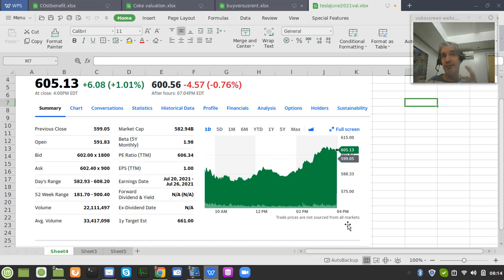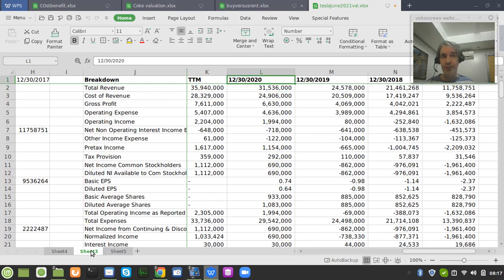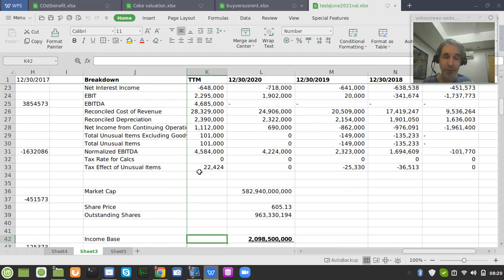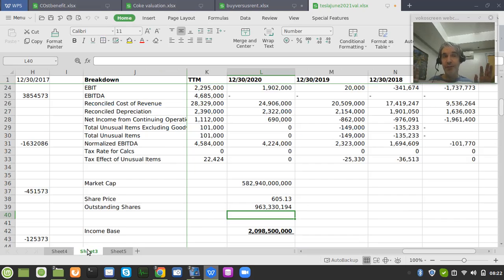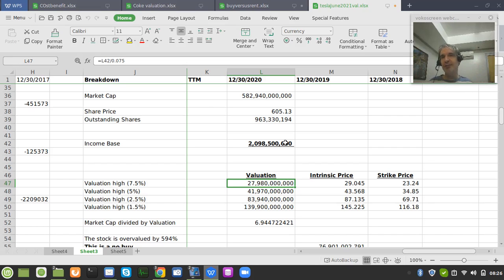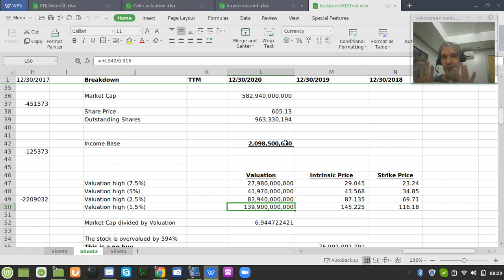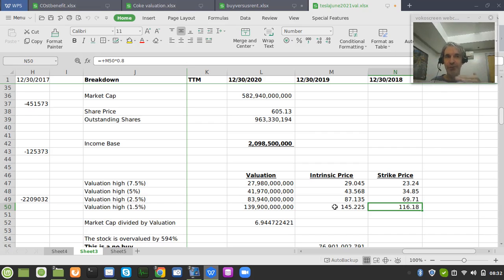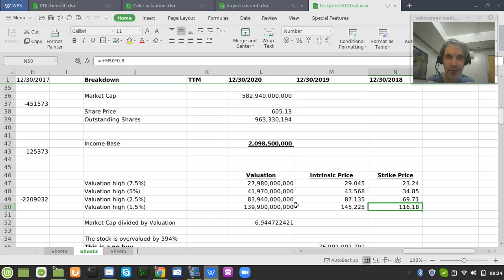Is Tesla over Valued???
Tesla has become one of the most valuable car companies in the world, with a market capitalization of [insert current market cap]. But how did we arrive at that number? In this article, we'll walk you through our process for calculating the valuation of Tesla.

Section 1: The Metrics We Used

To calculate the valuation of Tesla, we looked at several key metrics that are commonly used in finance:

Earnings: We looked at Tesla's earnings over the past several years to get a sense of how profitable the company is.
Revenue: We also looked at Tesla's revenue, which gives us an idea of how much money the company is generating.
Cash flow: Finally, we looked at Tesla's cash flow, which tells us how much money the company is generating after all expenses are paid.
Section 2: The Assumptions We Made

Of course, it's impossible to predict the future with 100% accuracy. So when calculating Tesla's valuation, we had to make some assumptions. Here are a few of the key ones:

Growth: We assumed that Tesla's revenue and earnings would continue to grow in the future, based on the company's historical performance and the trends in the electric car market.
Discount rate: We used a discount rate of [insert number] to account for the time value of money and the risk of investing in Tesla.
Section 3: The Valuation Method We Used

There are several methods that can be used to value a company, including discounted cash flow (DCF) analysis, price-to-earnings (P/E) ratio, and price-to-sales (P/S) ratio. We chose to use the DCF method, which involves estimating the future cash flows that a company will generate and discounting them back to their present value.

To do this, we projected Tesla's revenue and earnings for the next several years, using the assumptions we made in Section 2. We then estimated the company's free cash flow (FCF), which is the amount of cash the company generates after all expenses are paid. We discounted those cash flows back to their present value using the discount rate we chose.

Section 4: Limitations and Challenges

Valuing a company like Tesla is not an exact science. There are many factors that can influence a company's valuation, including market trends, competition, and global economic conditions. Additionally, the assumptions we made when calculating Tesla's valuation may not hold true in the future.

Investors should also be aware that the stock market can be unpredictable, and that the value of a company's stock can fluctuate based on a wide range of factors. As always, it's important to do your own research and seek the advice of a financial professional before making any investment decisions.

Conclusion: Valuing a company like Tesla is a complex process that involves a lot of assumptions and analysis. While there are limitations and challenges to this process, it can provide valuable insights into a company's potential for growth and profitability. As always, investors should approach the stock market with caution and do their own research before making any investment decisions.

Find my valuation of Tesla using the DCF method. It is important to note that any valuation uses estimates, but you can get a good idea of where the value is going.

If you want further in depth valuation methods, you can find some of my courses on this topic at the following site:

As well, you can find more information on my book on investing on Amazon

This video shows you how to do a value investing calculation. It is very critical to understand the true value of a company. This way you can ensure that you will not overpay for any stocks. This is the method used by Warren Buffett and many others.

I also advocate using a simple ETF strategy. For any beginner, you should focus on long term investing and not day-trading, as you understand the risks better, you can move into day trading, but not before a few years of being a long term investor.